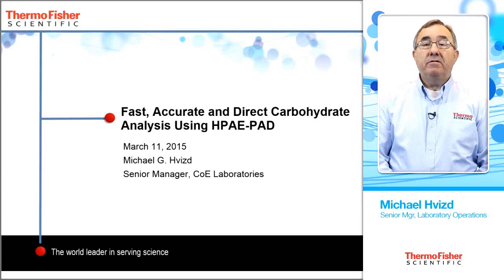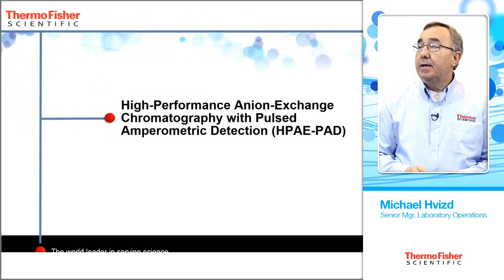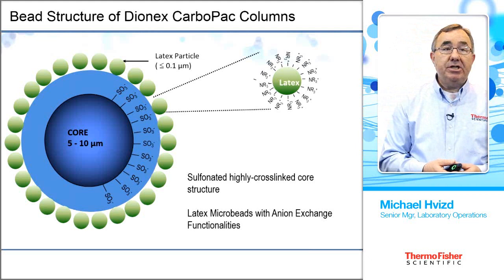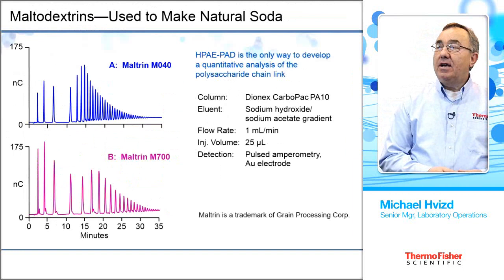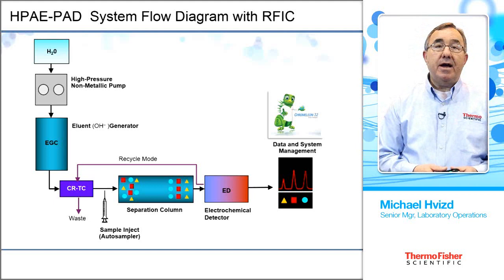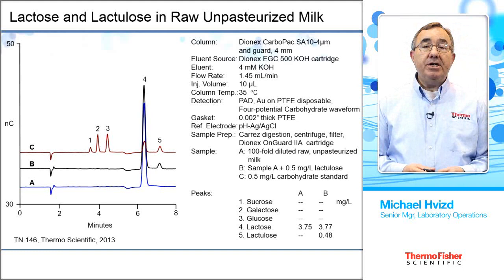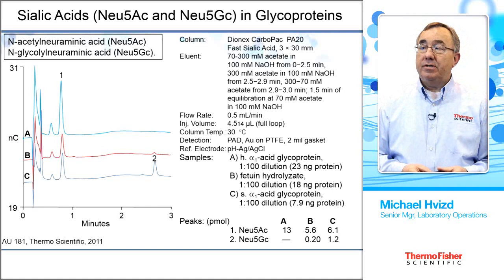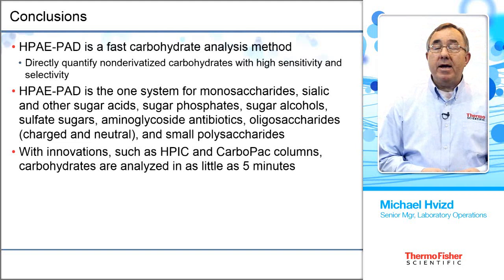Pittcon 2015 Seminar: Fast Accurate and Direct Carbohydrate Analysis using HPAE-PAD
Speaker: Michael Hvizd

Fast Accurate and Direct Carbohydrate Analysis using High-Performance Anion-Exchange Chromatography with Pulsed Amperometric Detection (HPAE-PAD)